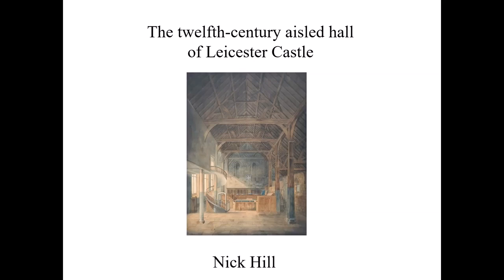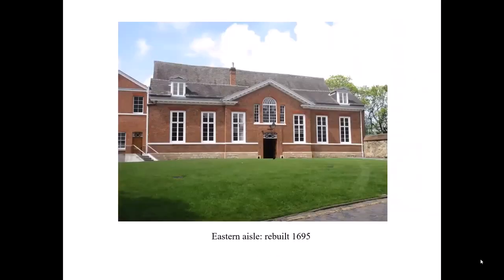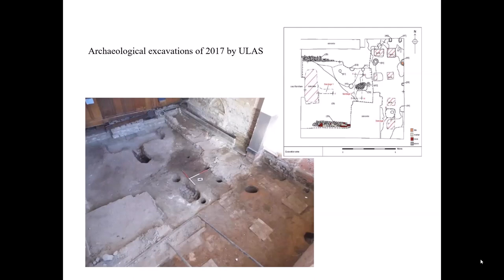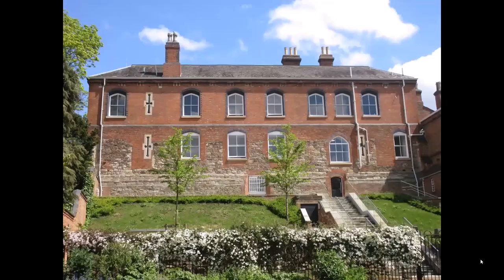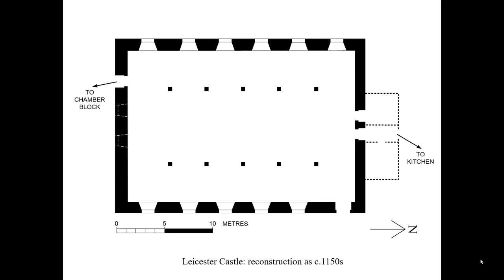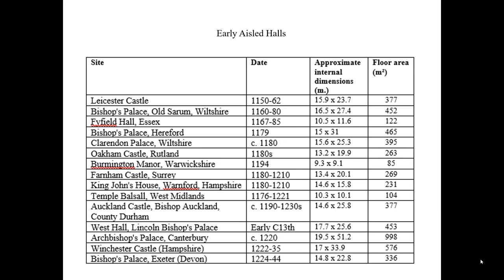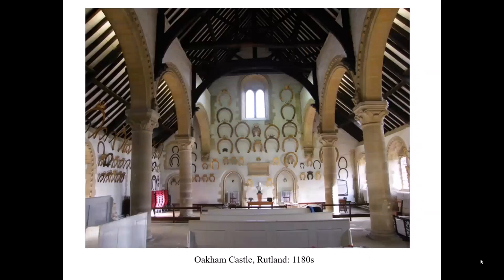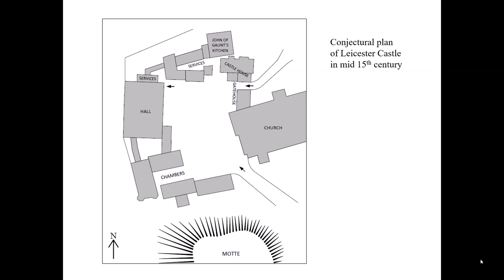The 12th century aisled hall of Leicester Castle: A re-assessment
An exploration of the latest findings from Leicester Castle and what they mean for our understanding of the site, by Architectural Historian, Nick Hill.